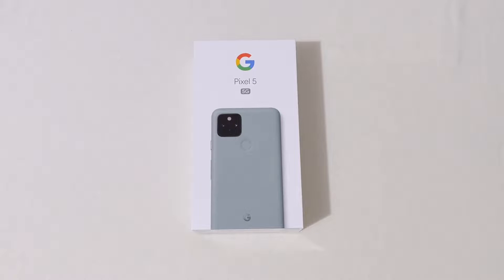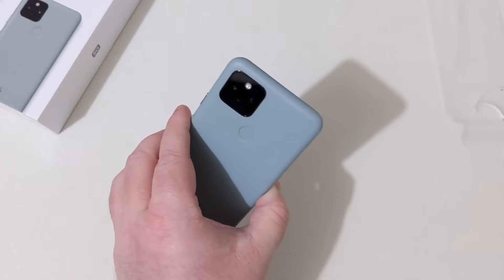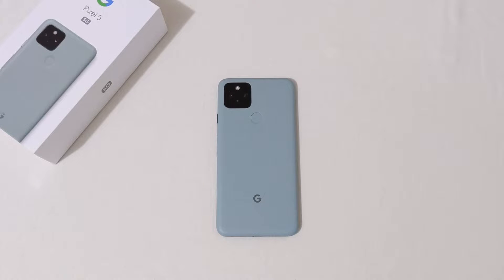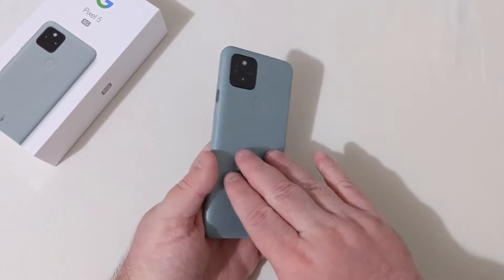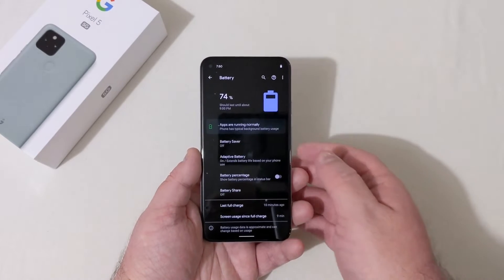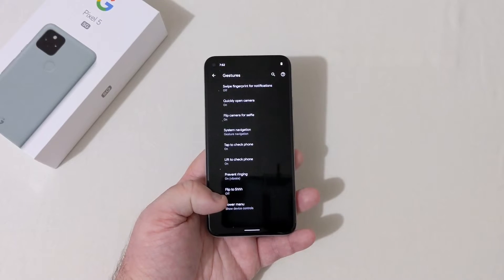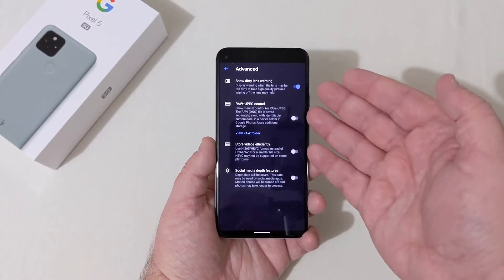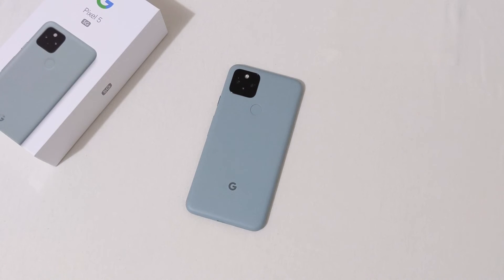Google Pixel 5 Unboxing!!!